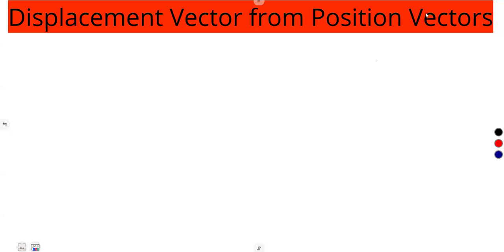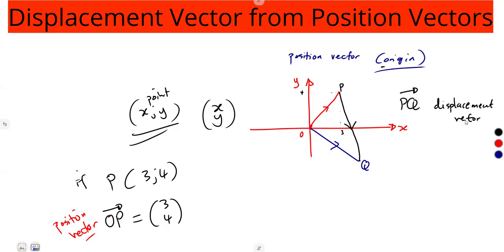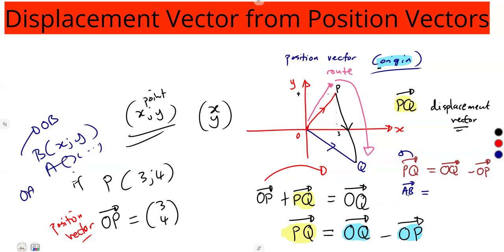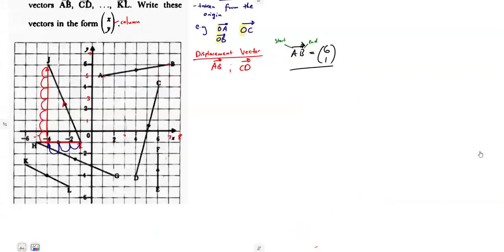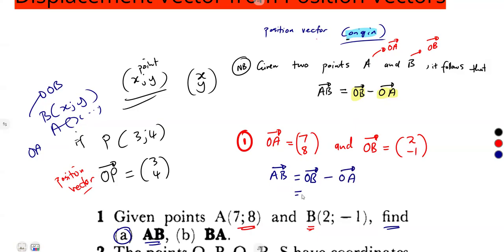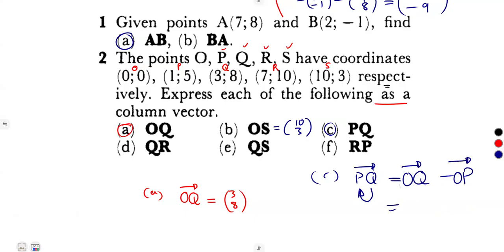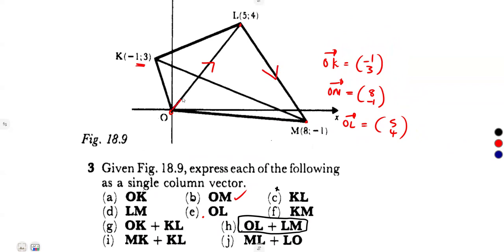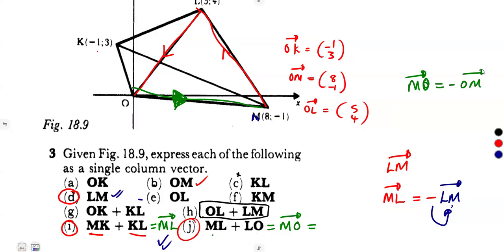Vectors Displacement Vector from Position Vectors O Level Mathematics